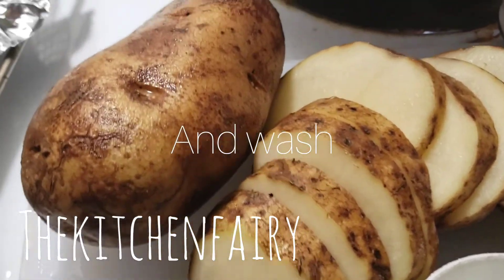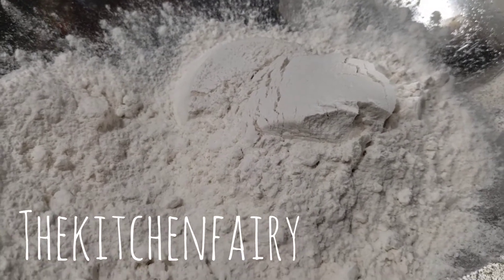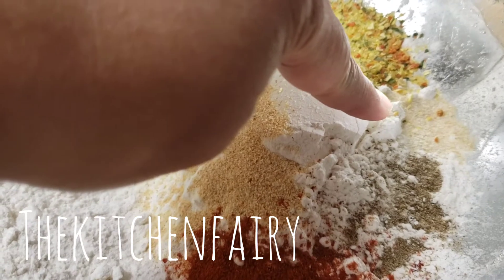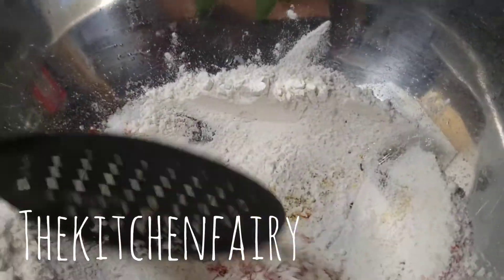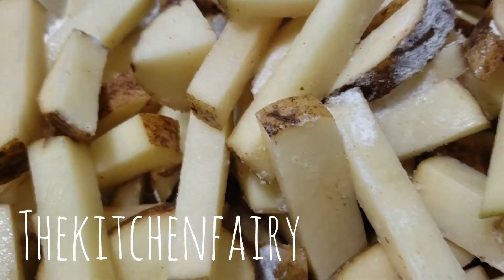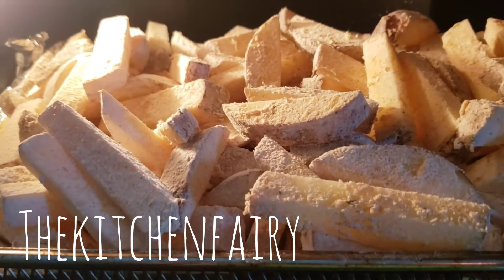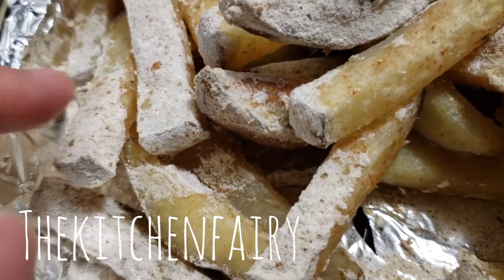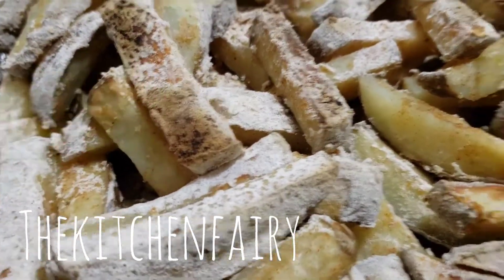30 Days of Indonesia Day 6 - Potato Wedges (Kentang Bumbu)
The wind is crazy strong today, since yesterday. Cold to go out, meh!

Today I have potato wedges to share, nothing special as am kinda lazy to do anything today 😂

My potatoes seem a lot, yes, but I divide in two. Some for my family as they eat earlier than I do, and I saved some for myself when I break the fast, in other words, you can lessen the amount of the potatoes and obv adjust the seasoning to your liking 🙂

5 large potatoes, cut into sticks
1 c flour
Seasoning of your choice
At least 2 tsp garlic powder
1/2 - 1 tbsp of salt
1 tbsp Vegeta powder
Generous pinch of onion powder
Generous pinch of celery salt
1 tsp of paprika powder